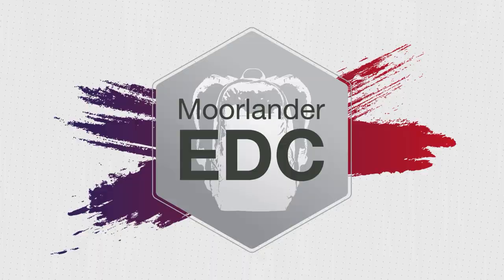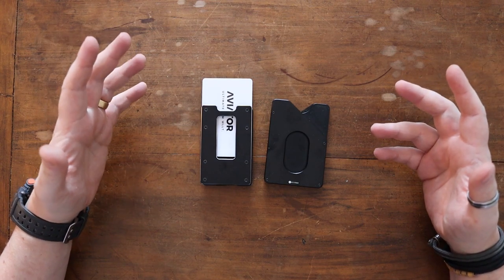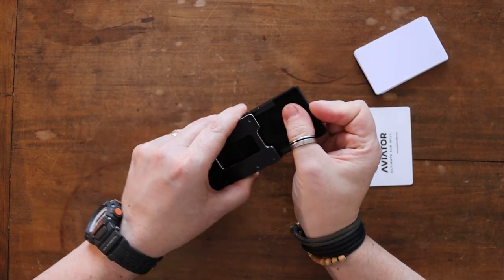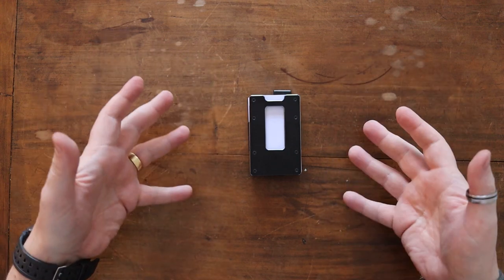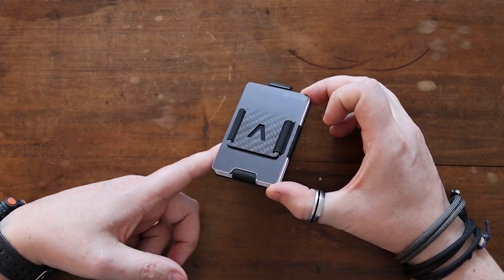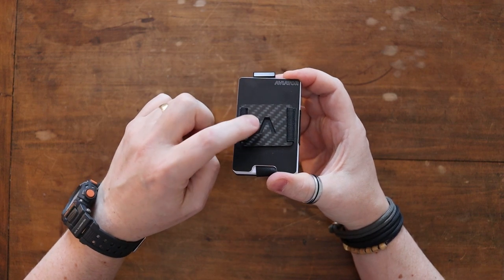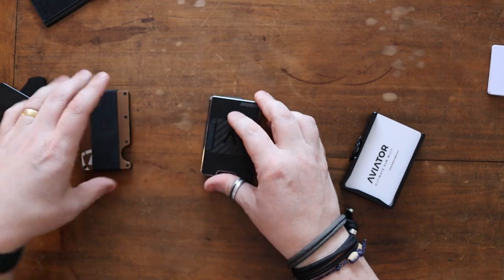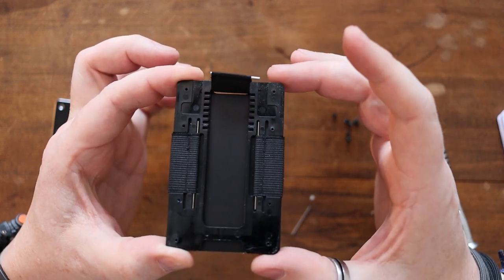Aviator Wallet - A Detailed Review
To be in with a chance to win an Aviator wallet all you have to do is:
2. Follow 'Moorlander_EDC' on Instagram
3. As well as follow 'AviatorWallet' on Instagram

I'll select a winner at ramdon on Sunday 25th April 2021

Filming equipment:
I use the Hama Star 61 Camera Tripod incl. Carrying Bag – Black